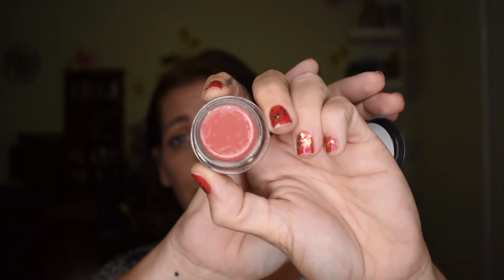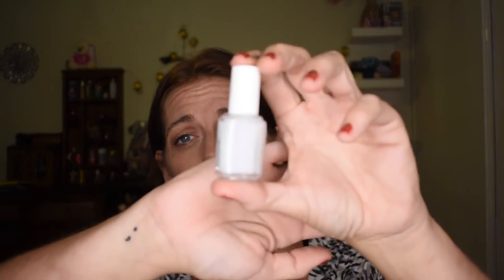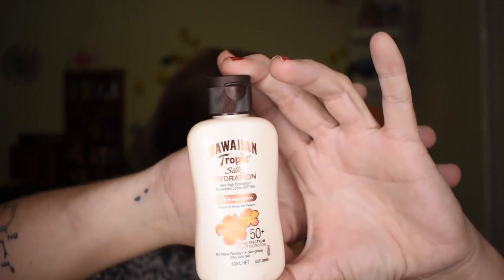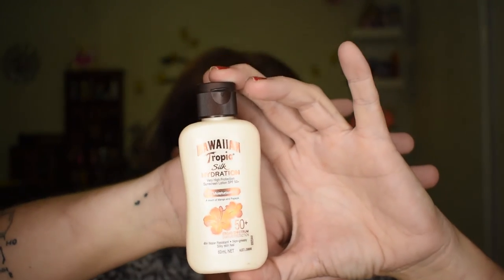UNBOXING... BellaBox November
Not super impressed with this months box. It arrived late and not really in love with any of the products in this months box. What did you think?